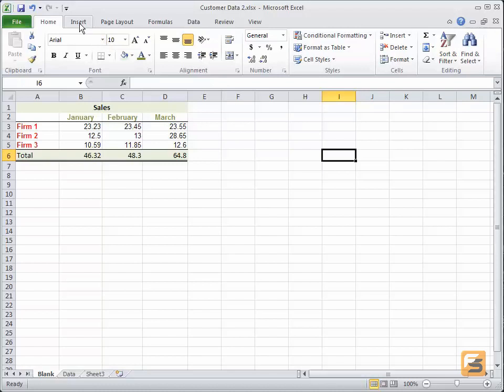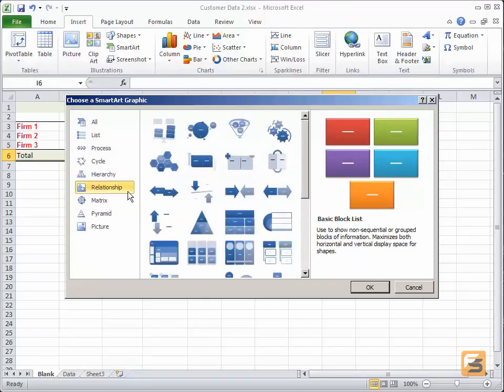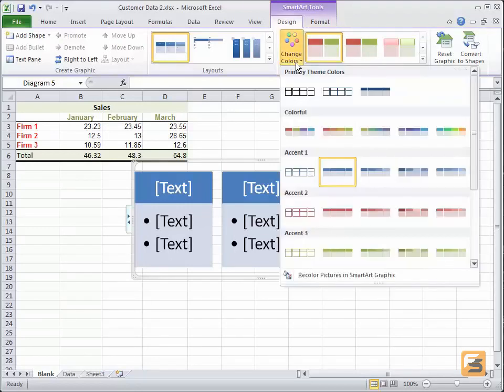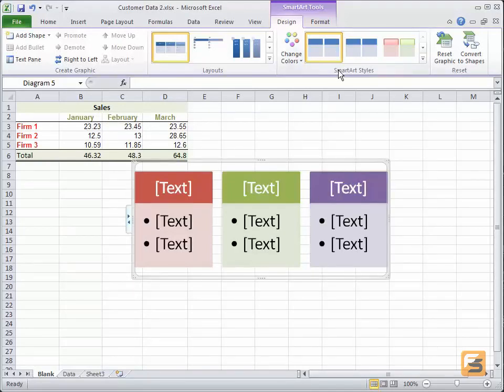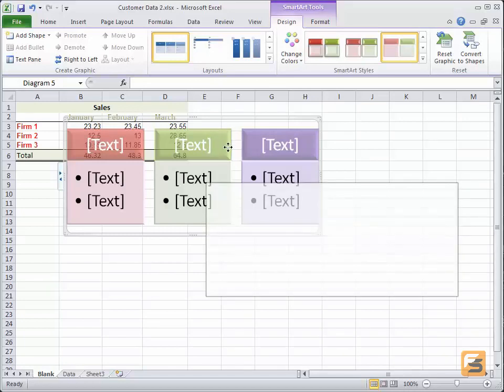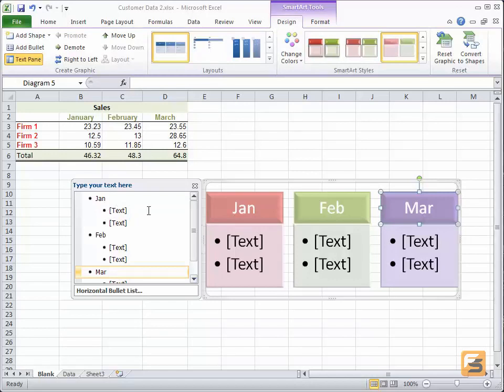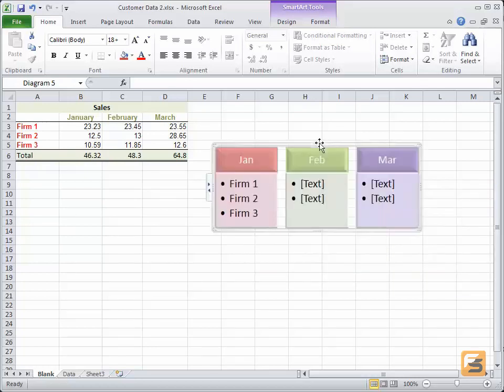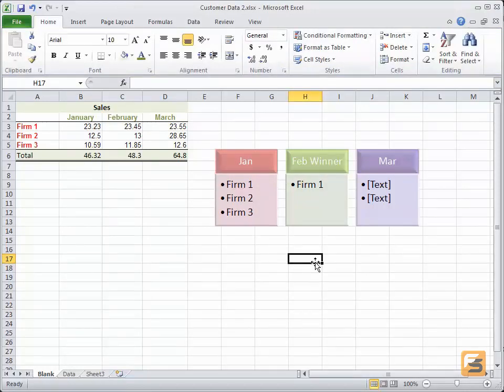EXCEL TRAINING 18 ONLY FOR EDUCATION PURPOSE.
EXCEL EDUCATION